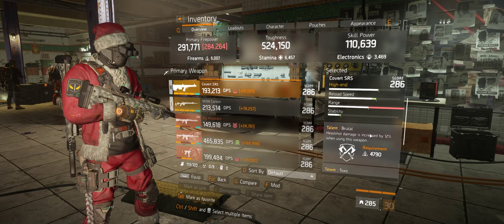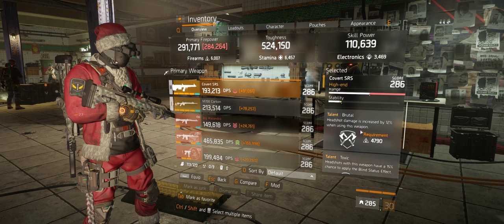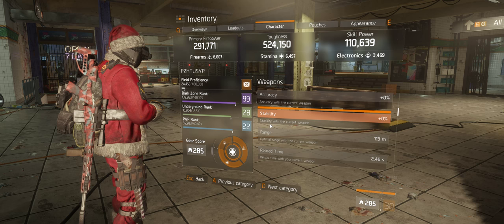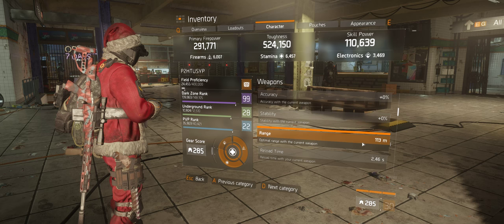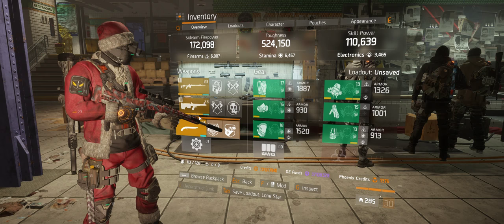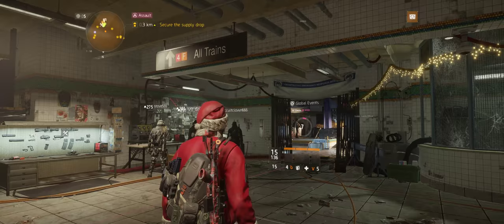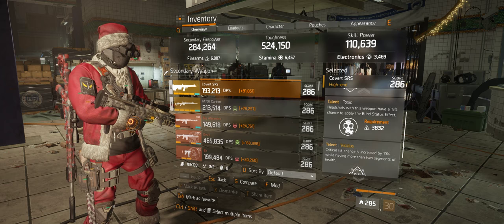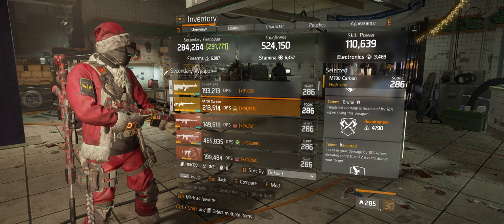[P2H] The Division - Classy Hunter's Faith - Dream Workshop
Let's hope the few days spent on the Classy Sentry's Call helped revitalize my snipe game, because here we go with the bolt-action DPS gear set!

Since the current meta still favors that Responsive, 10m or less brawl, let's keep dolling out our cowardly, 3-4 hitter builds that can still face-tank when provoked!

I'm excited to see how this one stacks up, as the mechanics of the 6-piece bonus sound similar to the Striker set.

It's more practice being cool under pressure for landing decisive head-shots,